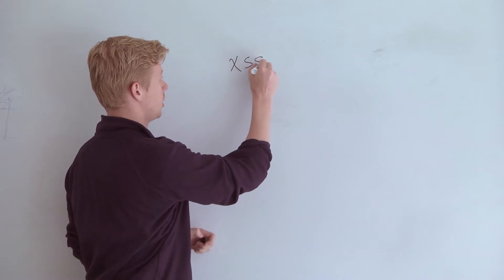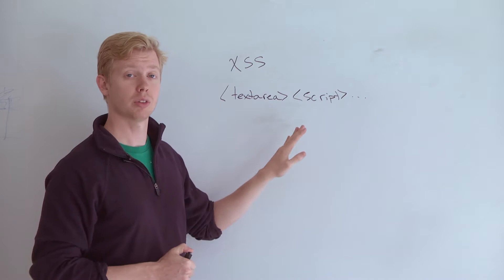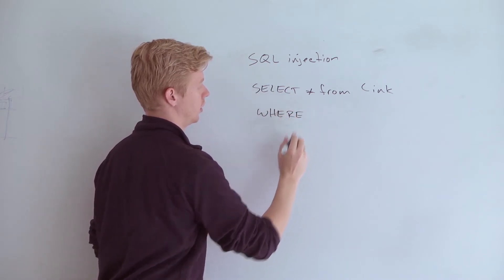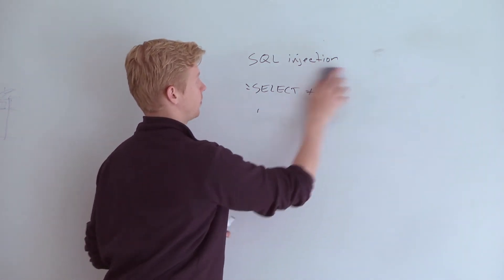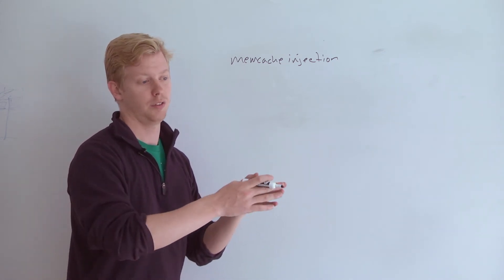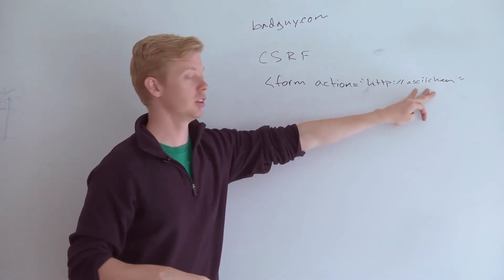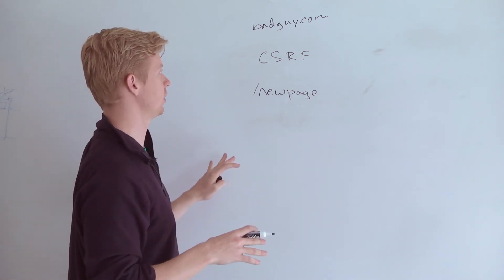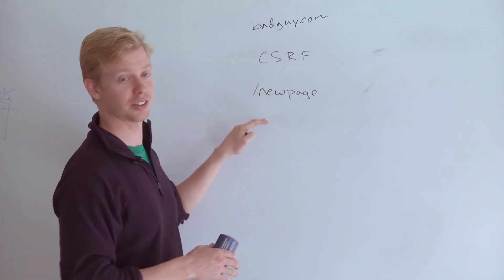Security - Web Development